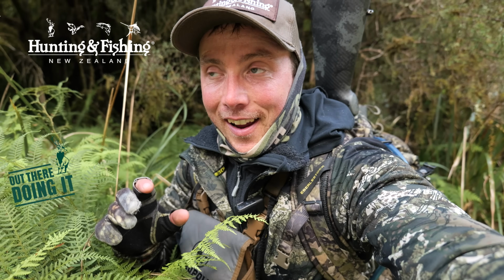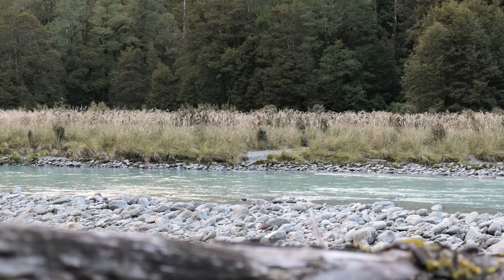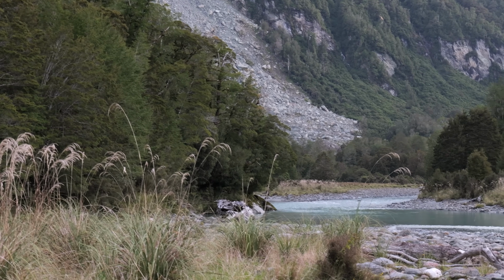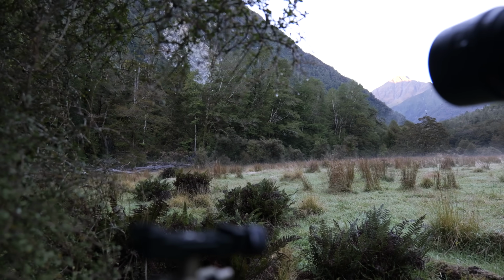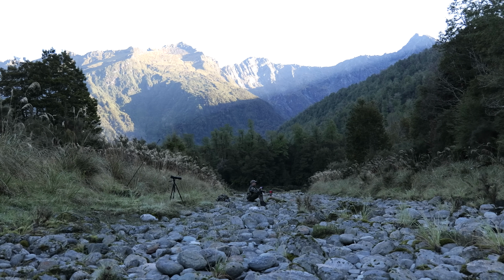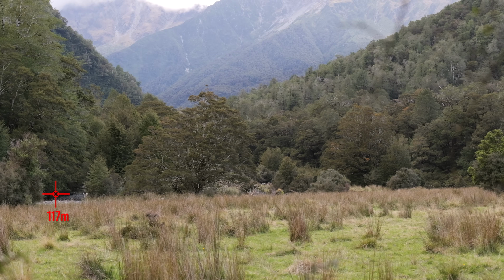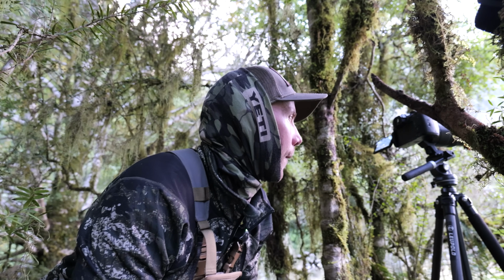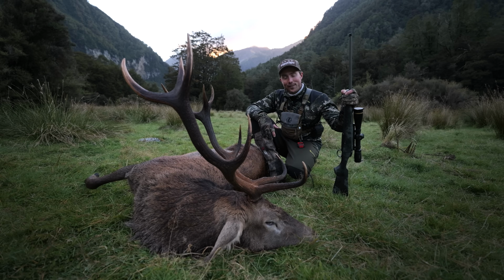GIANT Deer Ambush Hunt 8 Days Solo | Best Hunt Ever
Listen to the JE Wilds Podcast here!

Hunting, Camping and living in the Wild - Let me take you on a virtual Hunt.

A JE Wilds Vlog.

Find all the Hunting gear we use at your local Hunting and Fishing store.

If you want to know more about the equipment we use, its all available at your local Hunting and Fishing store.
Bergara Rifles - I highly recommend them.